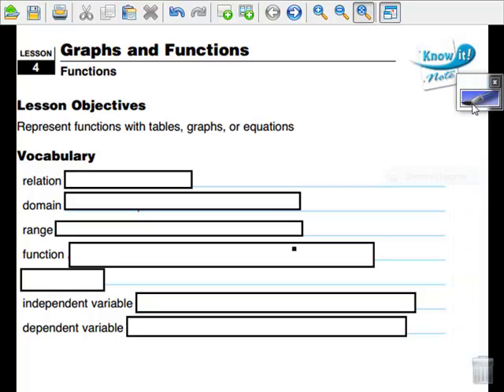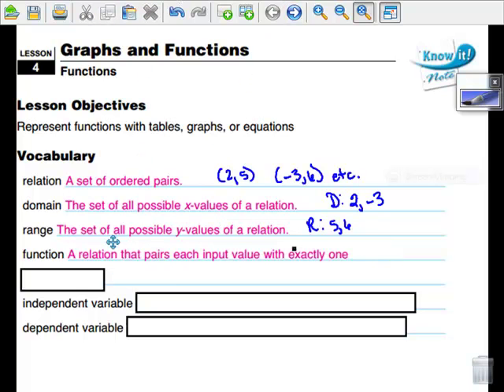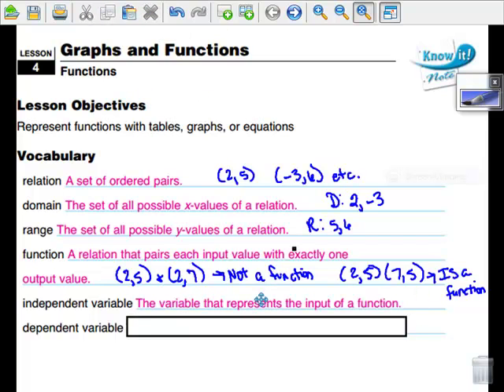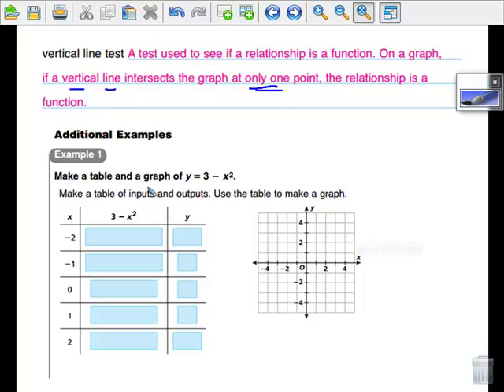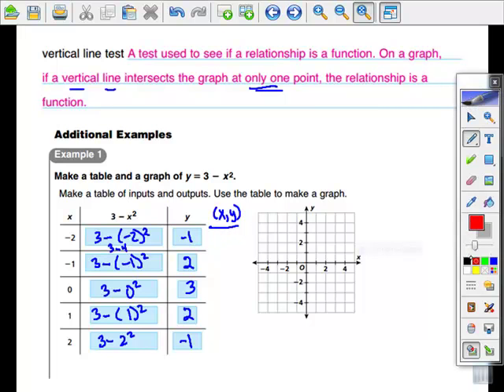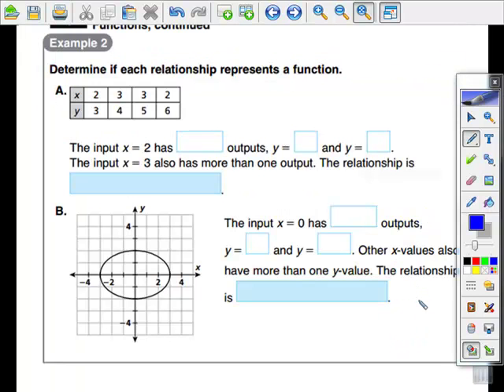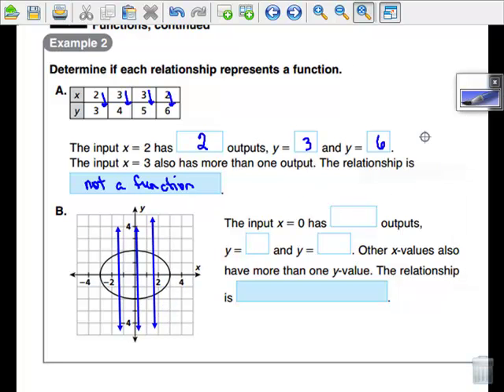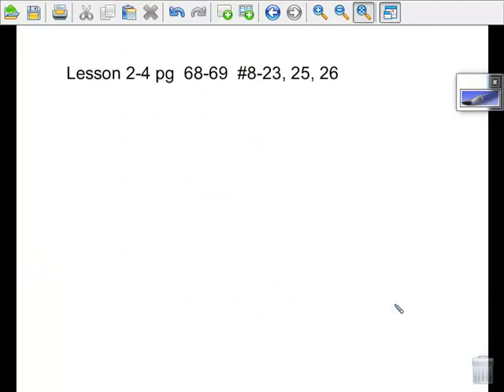Math lesson 2 4